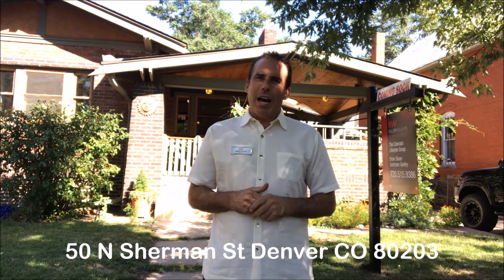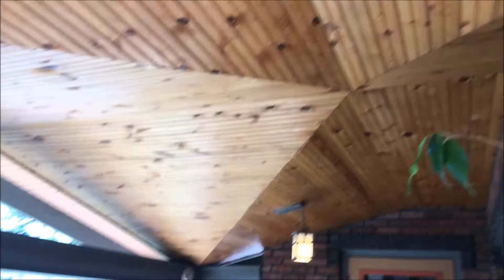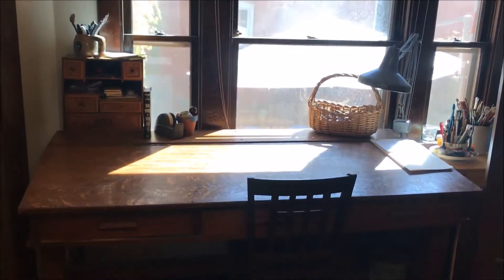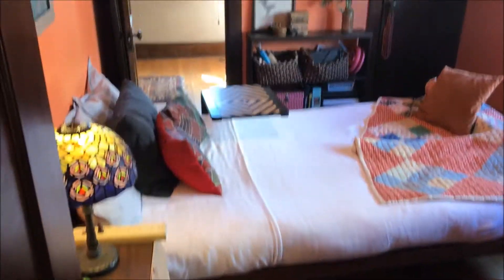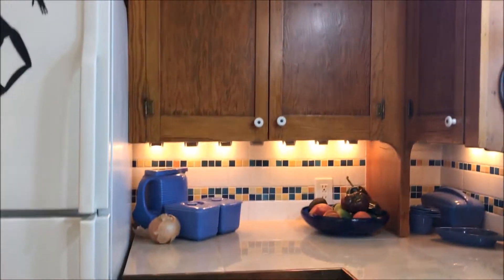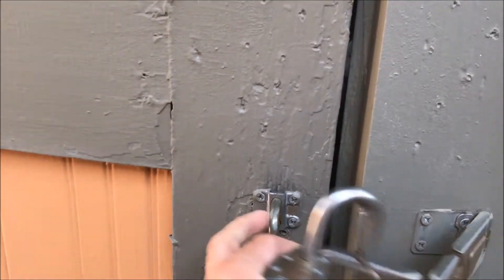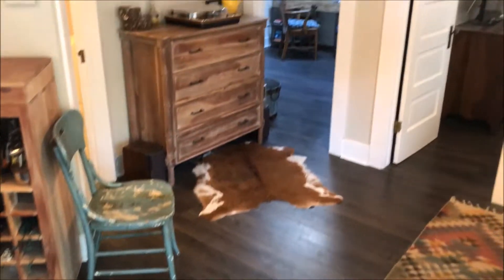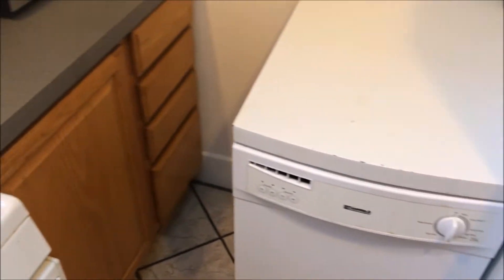Carriage House Heaven! 50 N Sherman St Denver CO - Brian Dixon Realtor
Immerse yourself in the heart of Denver nostalgia and offset your mortgage at the same time! This captivating 1922 remodel features a magnificent covered front porch outside while inside you get an old world feel with modern conveniences plus the icing on the cake..a fully updated two bedroom carriage home that rents out "instantaneously" according to this 20 year owner. Can you say Air BnB? The main home feautures 2 bedrooms and one full bath and 1236 square feet. The unfinished basement features high ceilings and 653 square feet for you to add more bedrooms or flex space.  In addition the attic is another space that could be developed in this grand Denver jewell and it turns out the city will allow a "pop-top" on both the main home and the carriage home according to the owner.  Full Kitchen remodel in early 2000's features restoring the original cabinets and reconfiguring the back porch to become part of the Kitchen and live more open. New roof in the last 10 years. Entire home and carriage home was rewired in the last 10 years. On the carriage house side there are two large bedrooms one full updated bathroom with large skylights and a full modern kitchen. The carriage home also has its own parking space and garden! This currently rents for $1,550 a month and could easily grab $1,700/month or better yet double that if you fancy yourself an ambitious AirBnb owner! Other bonuses for this property include mature landscaping and garden areas with a large open patio that leads to the one car garage currently used as a shed.  This garage could be exteneded easily to make a two car tandem!  The possibilities and configurations are plentiful on this poerfectly placed denver home. Act now and call for your private tour before the hungry denver housing market gobbles this one up.